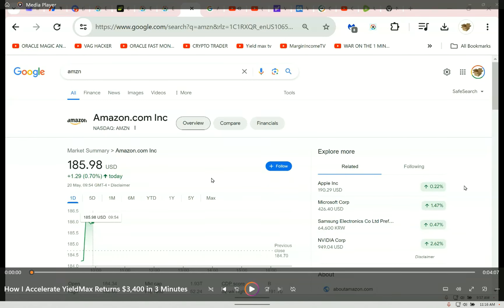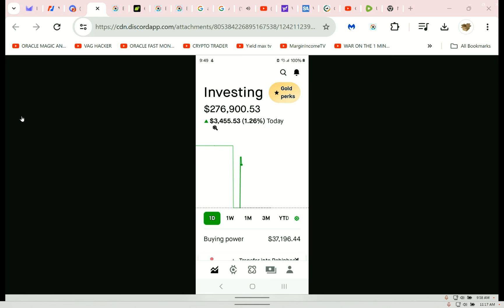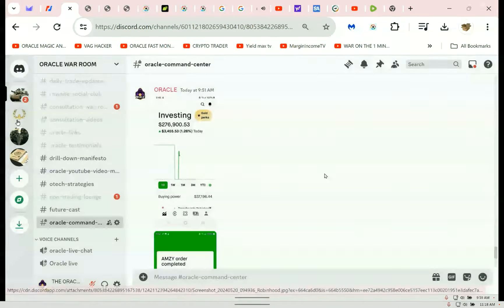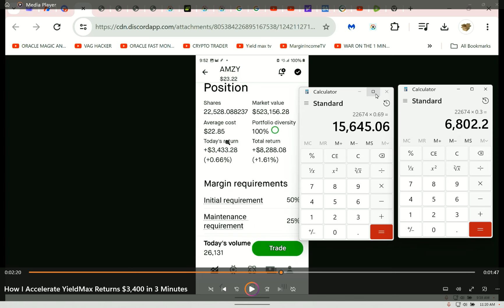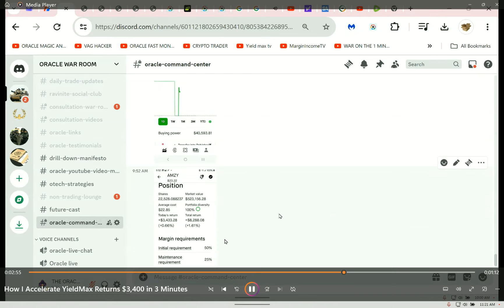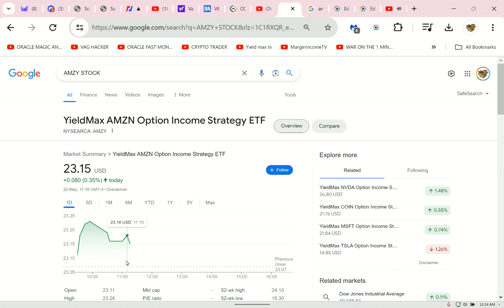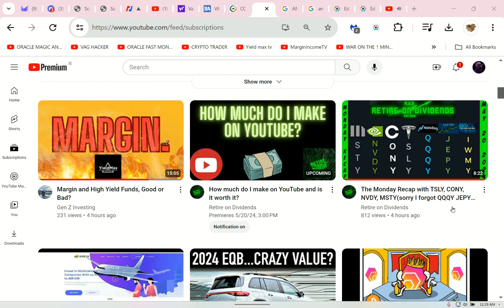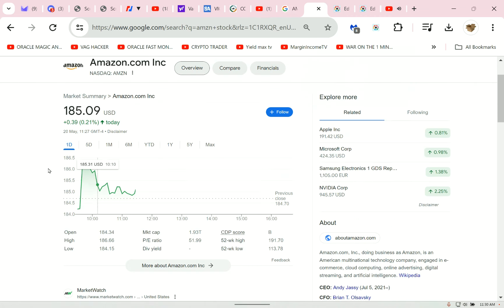How I Accelerate Yieldmax Returns.$3,400 in 3 Minutes "Accelerated Yielding" No Options Or Trading.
These videos are for entertainment only! I'm not a licensed financial advisor. Everything I share is based on my own experience—do your own research and consult a pro before making any big moves! 🚀